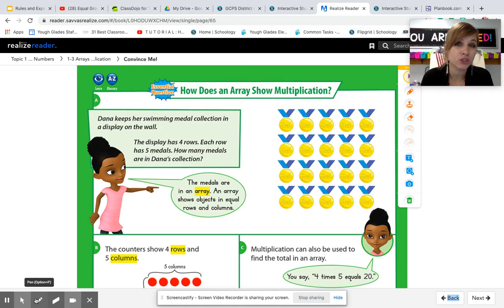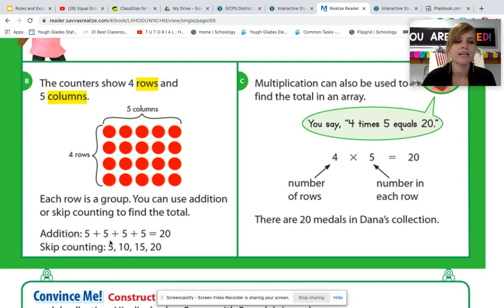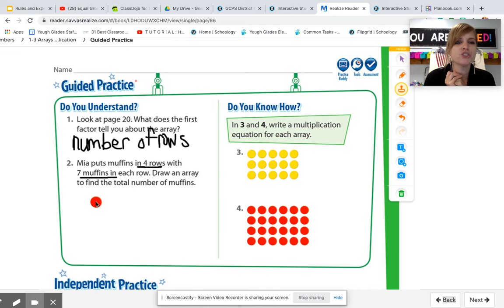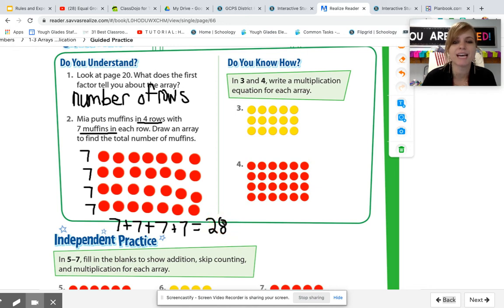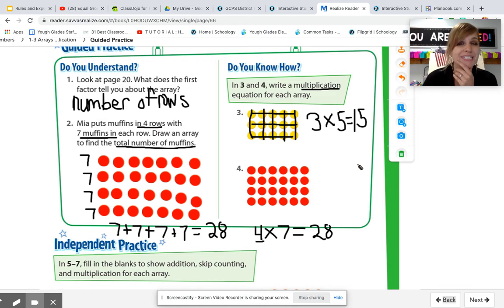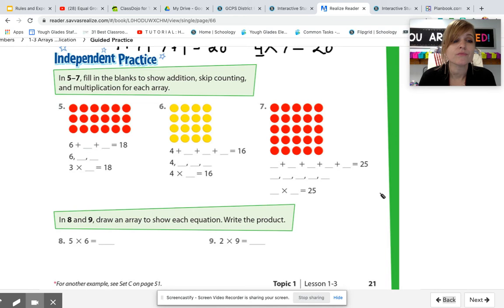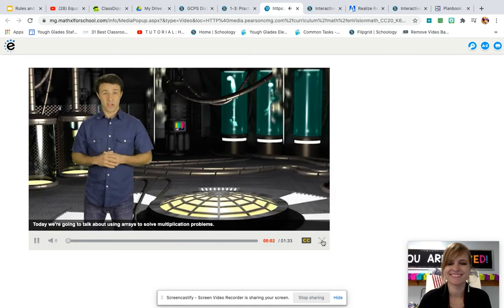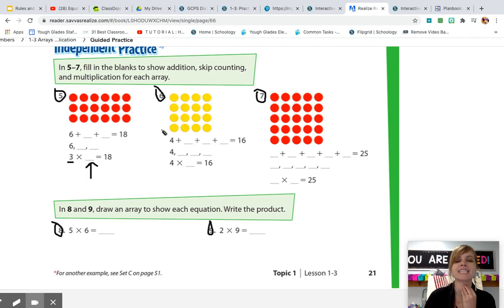Arrays Just For Kids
math just for kids.